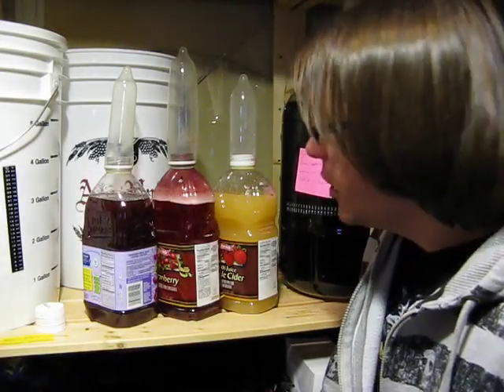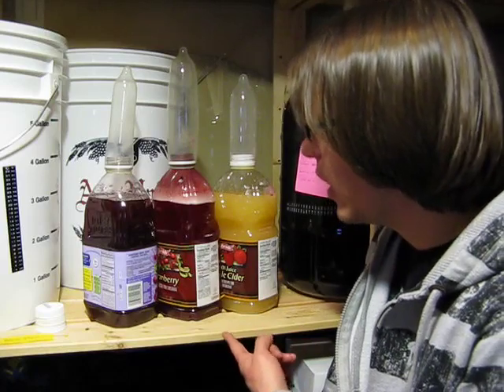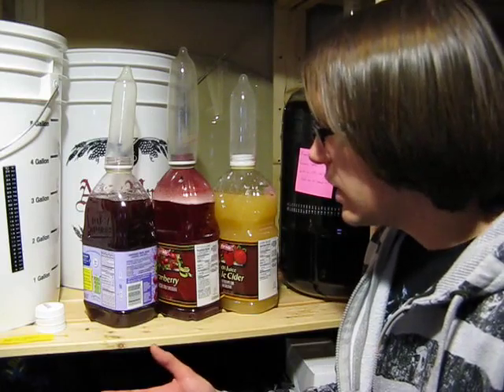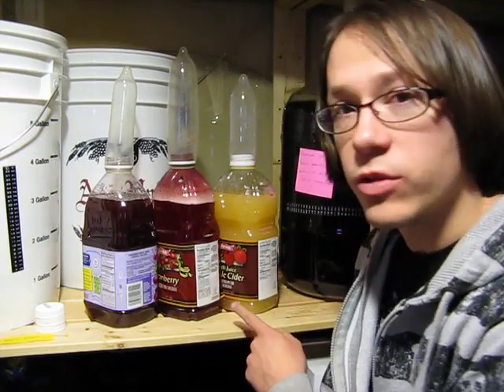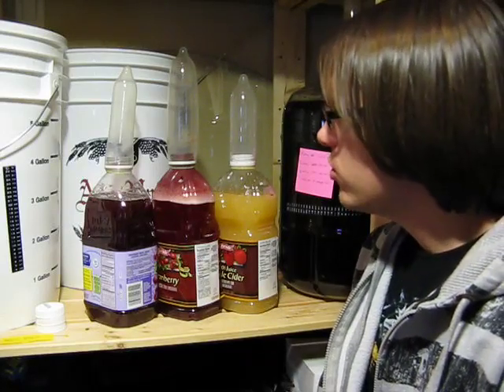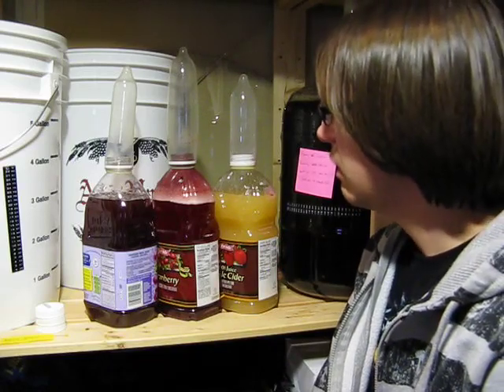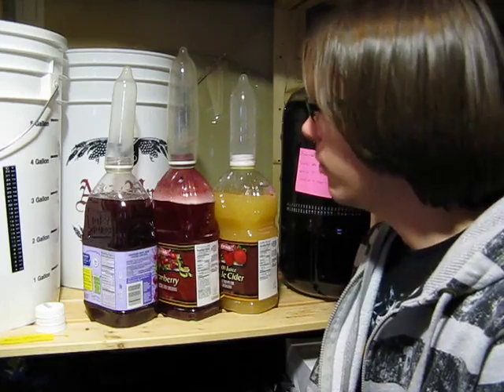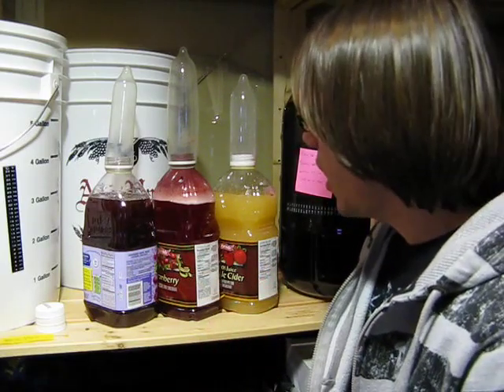Adapted Inmate Brew - Foam Deduced!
In my first two videos, I had mentioned the surplus of foam that was created in my cranberry juice cocktail bottle while both shaking it and the initial fermentation, whereas there was little to no foam in both my grape and apple juice bottles.  Through a little bit of research, I do believe I have deduced what is happening and why that foam is there.